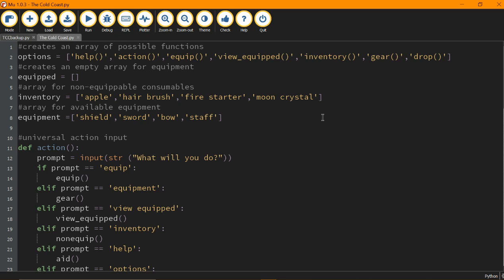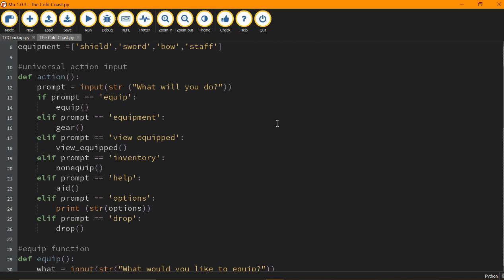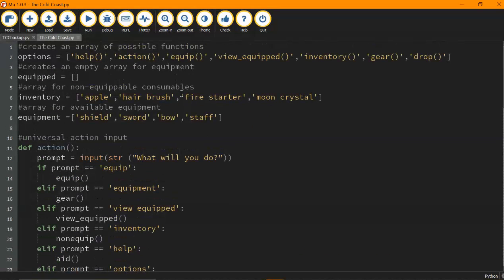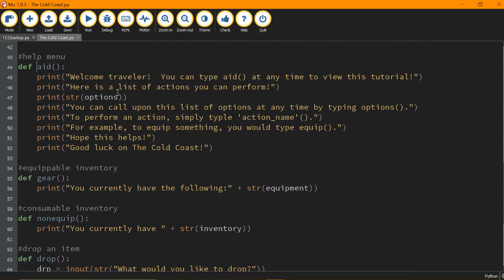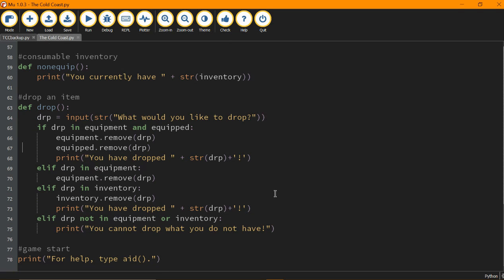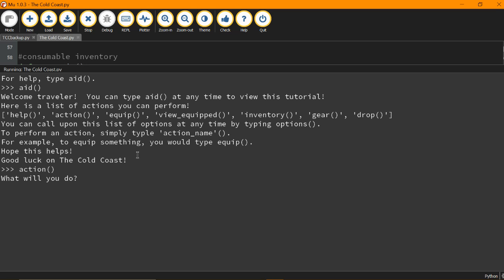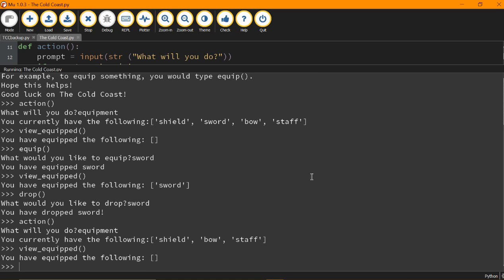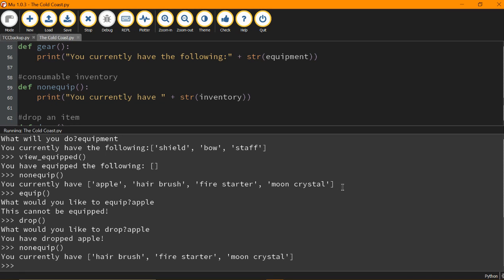Simple Equipment System in Python Console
An overview of a simple equipment system in Python Console. Mu IDE was used.